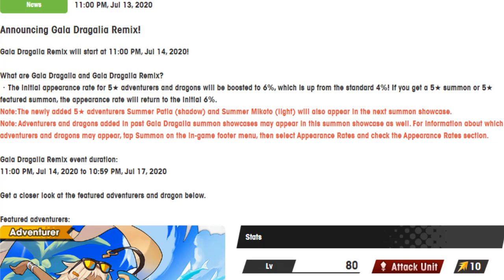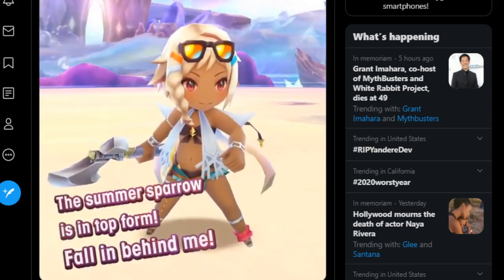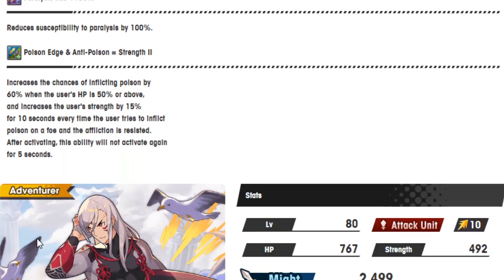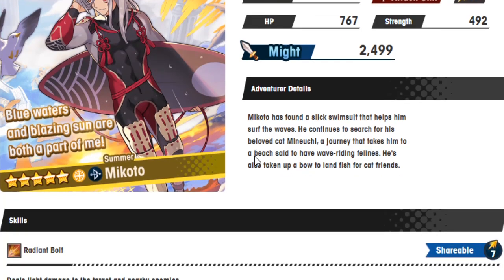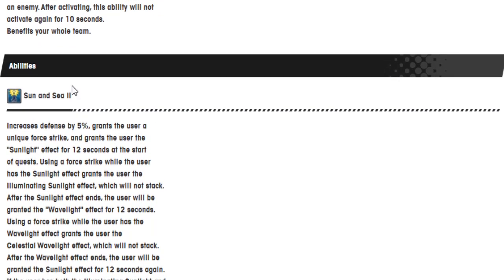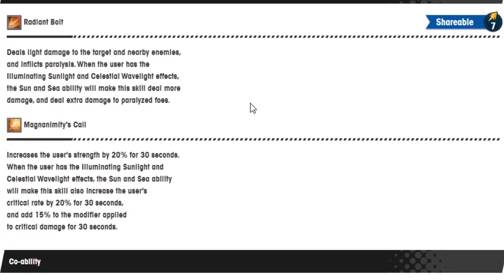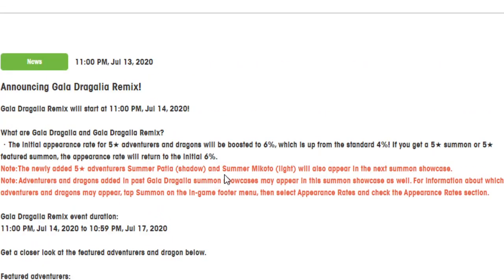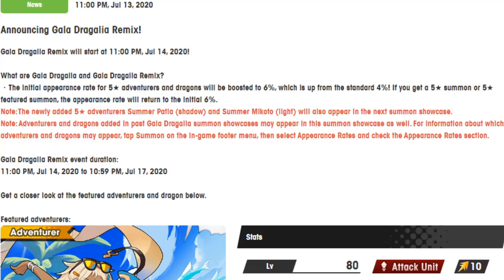Going over Summer Patia, Summer Mikoto and new Gala Remix! Dragalia Lost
New summer units are here and they brought 2 gala units with them!